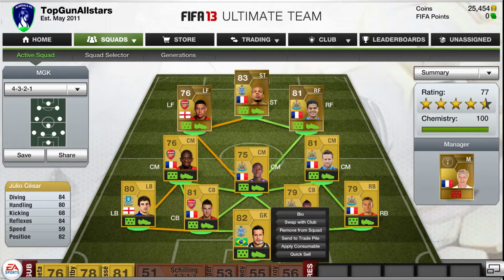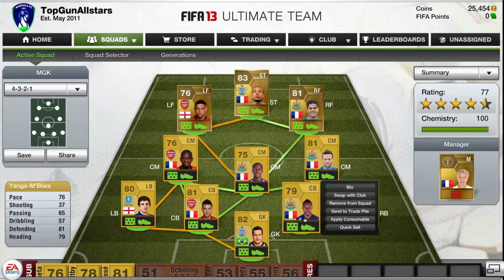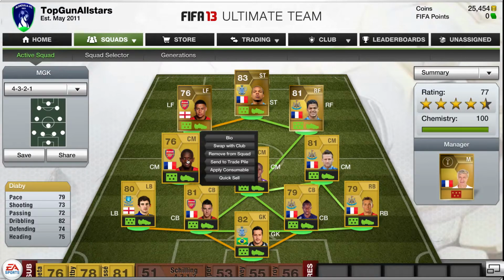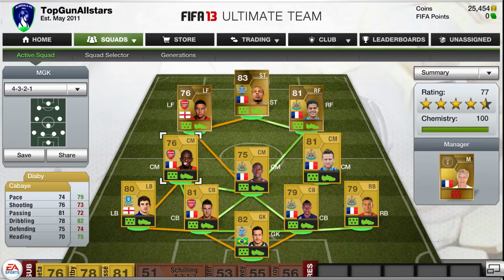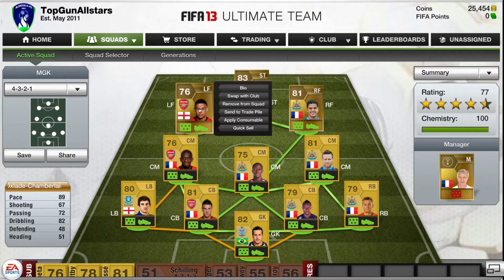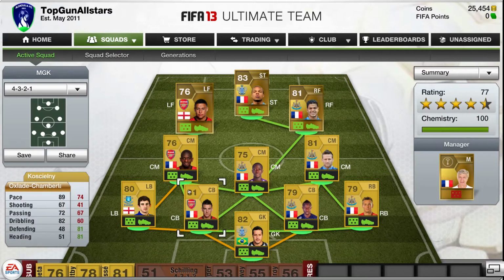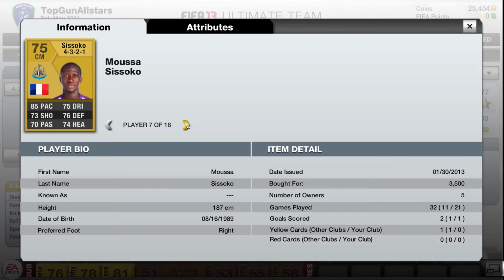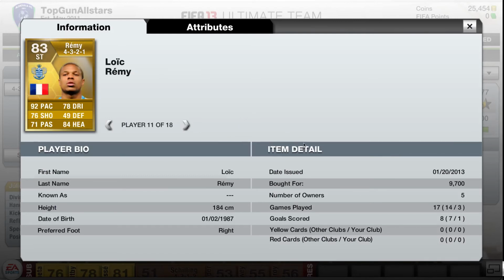Fifa 13 Ultimate Team, Beast 28k French, Newcastle BPL squad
Squad builder for a 28k Bpl/ French/ Newcastle Team.

music in the background is... A$AP Rocky - Wild For The Night